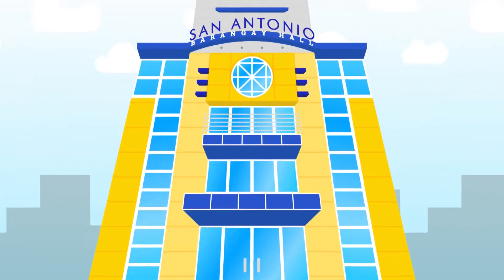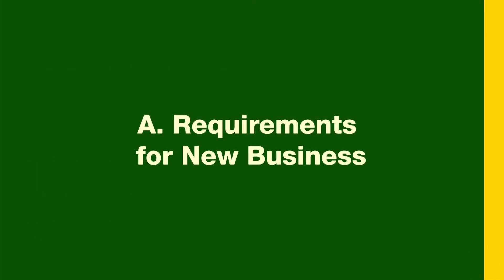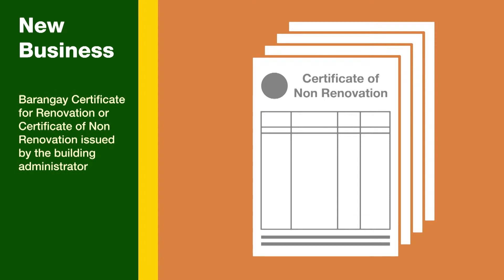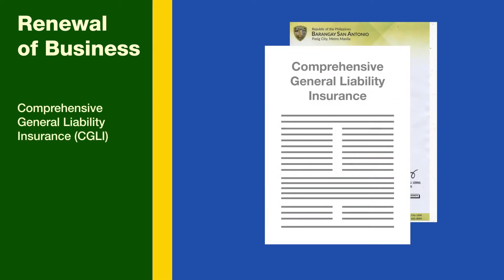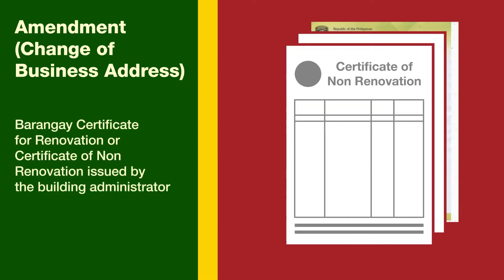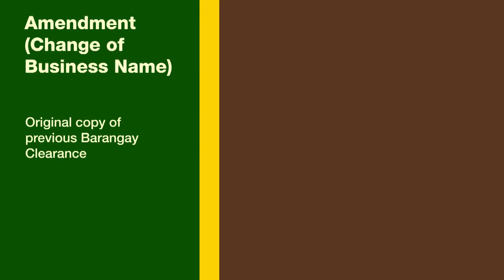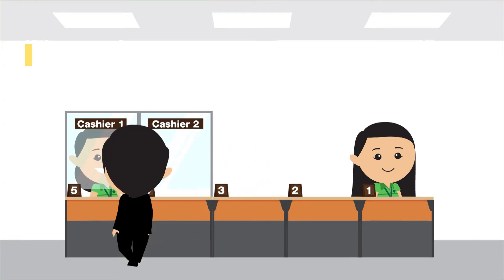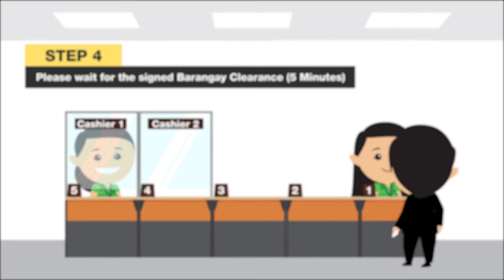BSA Clearance Steps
Watch this explainer video and know how business establishments can secure a barangay clearance.